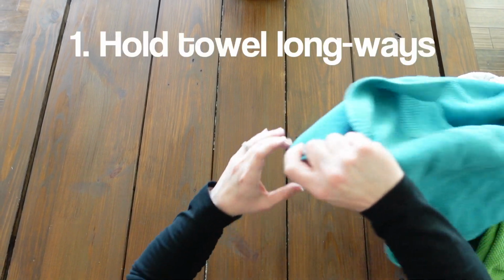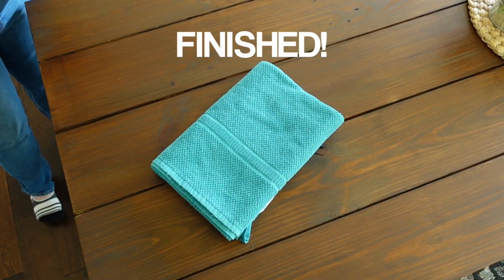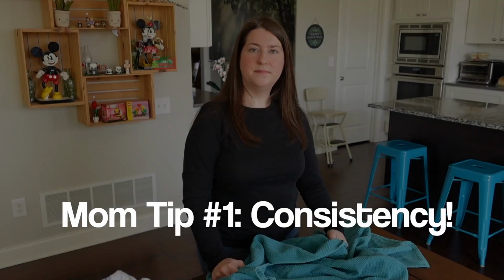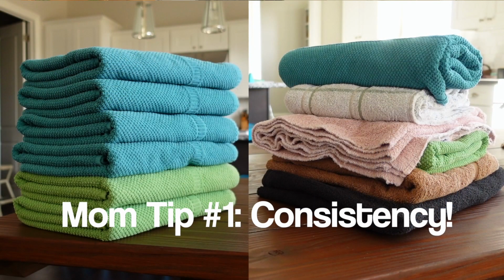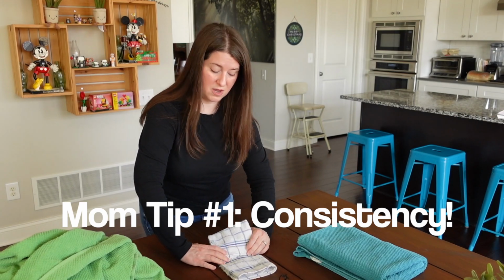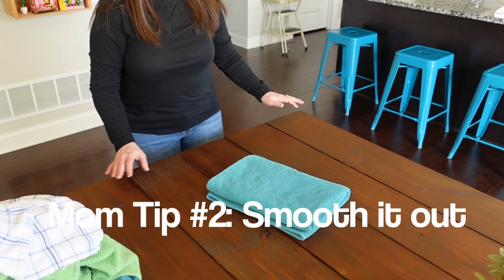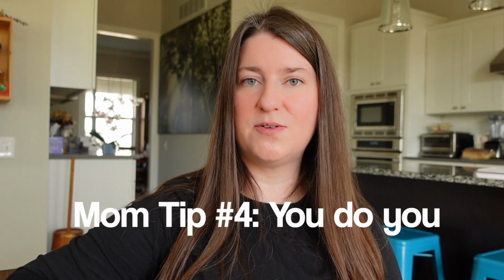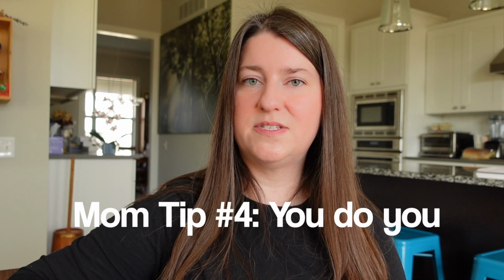How to Fold a Towel in Thirds - Best Way - For My College Sons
Follow along for the best way I have found to fold a towel. Get step by step directions and tips for great folding every time.

How to fold (my way):
1. Hold a towel long-ways
2. Short ends together (fold in half)
3. Lay flat
4. Fold in half again
5. Flip it
6. Pick an end
7. Fold 1st third
8. Fold 2nd third
Done!

Mom Tips:
1. Consistency
2. Get out the wrinkles
3. Flat and hard work surface
4. Fold your way

Contents:
0:00 Intro
0:22 Step 1 - Grab a Towel
0:27 Step 2 - Match Ends
0:36 Step 3 - Lay Flat
0:37 Step 4 - Fold in Half
0:40 Step 5 - Flip It
0:42 Step 6 - Pick an End
0:44 Step 7 - Fold 1st third
0:48 Step 8 - Fold 2nd third
0:51 Finished
0:52 Mom Tips
0:58 Mom Tip #1 - Consistency
1:33 Mom Tip #2 - Smooth It Out
2:01 Mom Tip #3 - Work Surface
2:23 Mom Tip #4 - You Do You
3:03 End